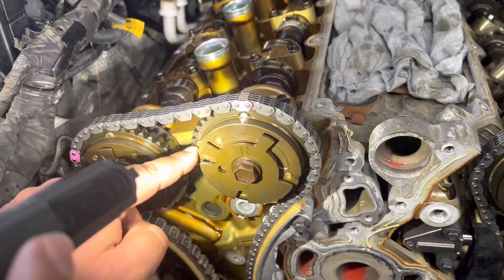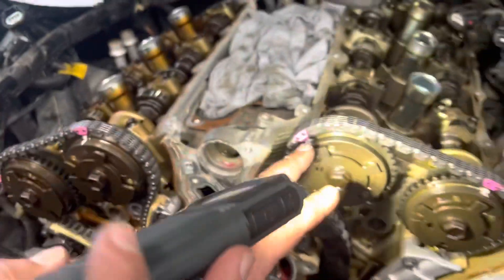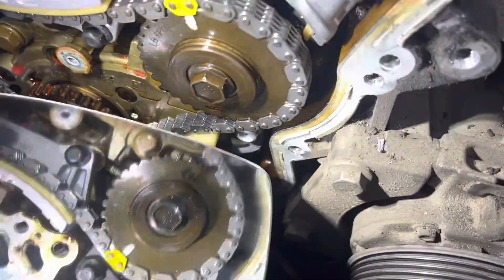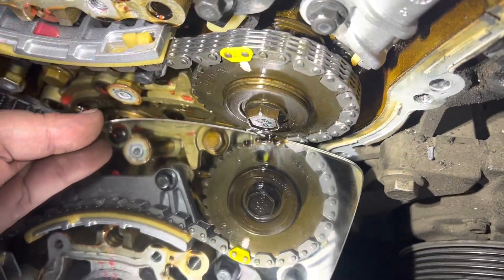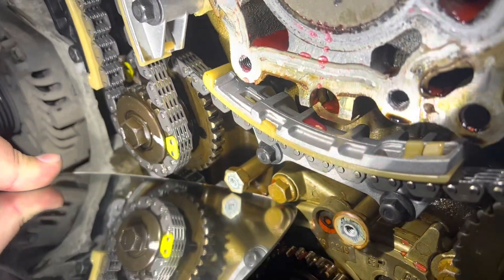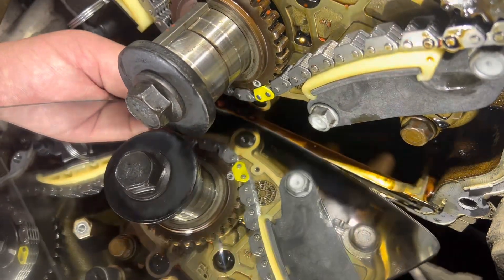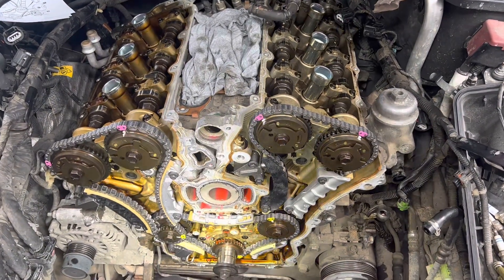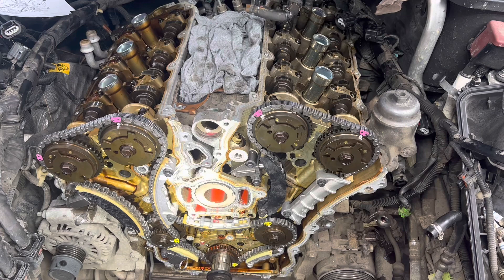Holden commodore 3.6L SIDI engine timing chains replacement